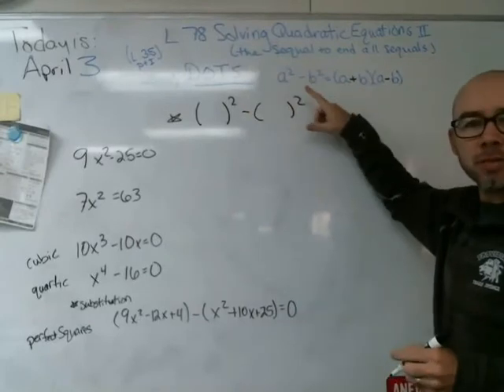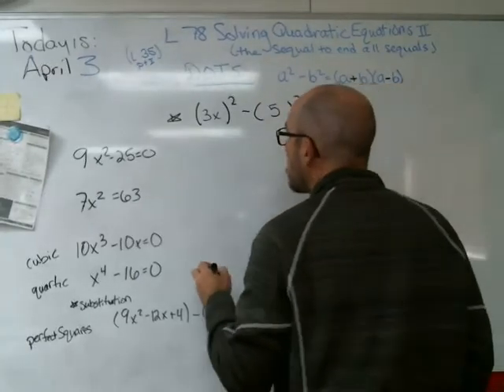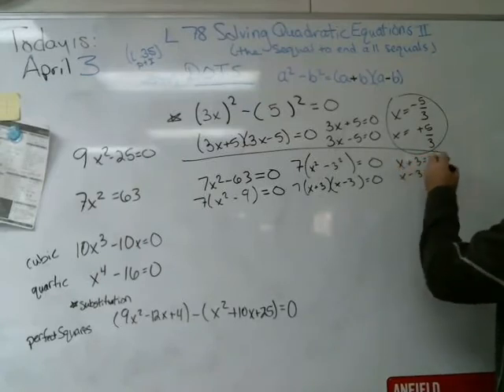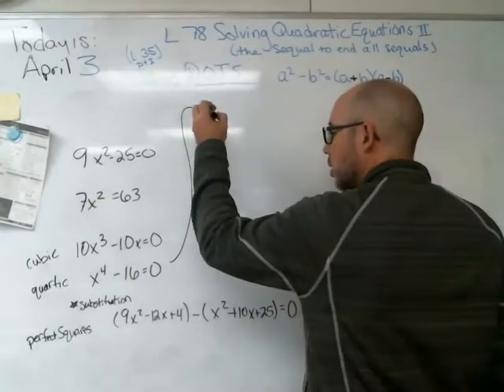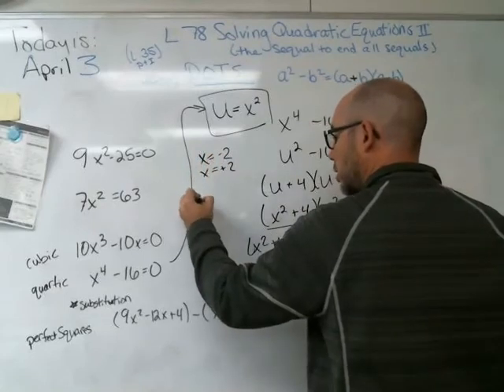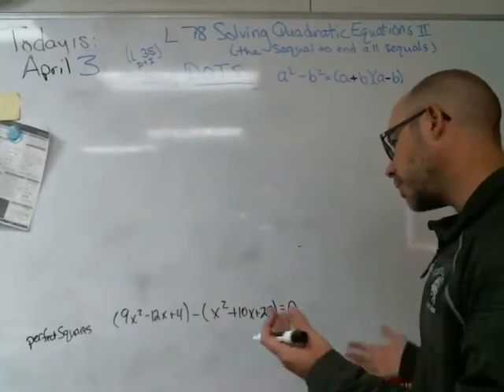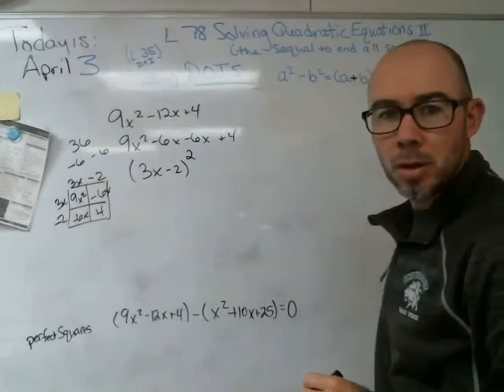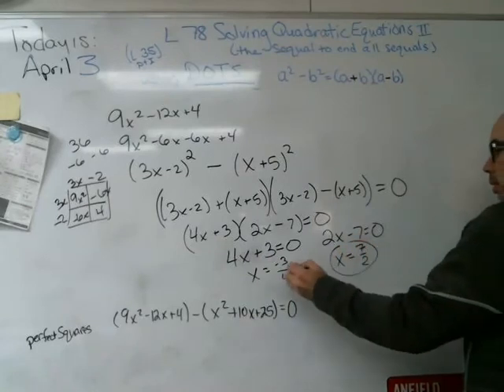Algebra 2 Lesson 78- Solving Quadratic Equations II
the sequel to end all sequels. Part 1 was lesson 35. We are going to use the Difference of Two Squares to maximum advantage.